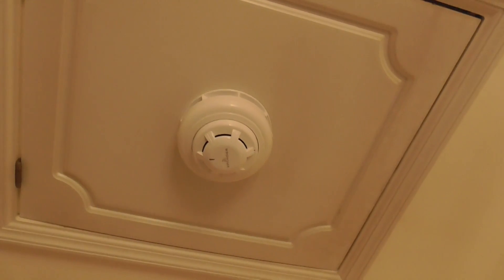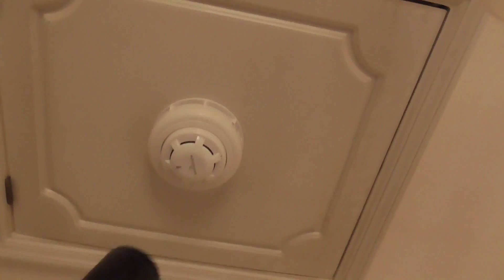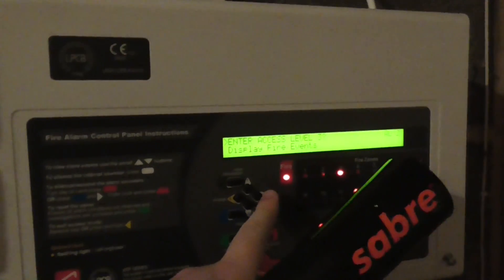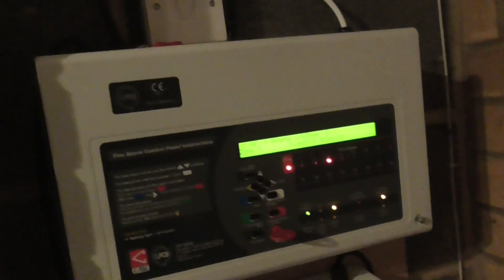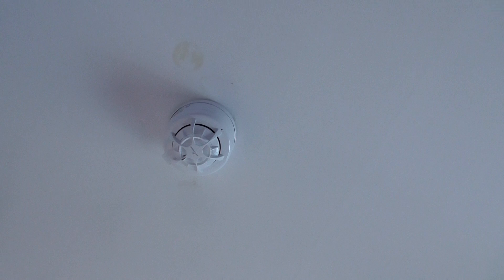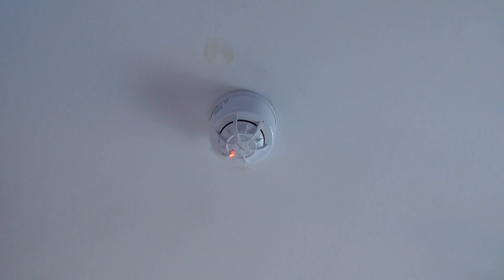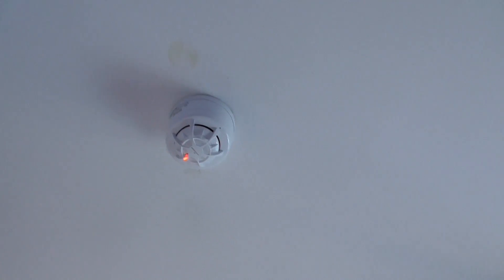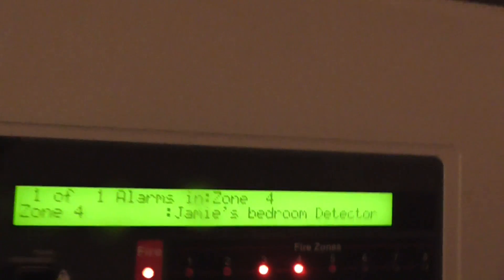Apollo Addressable System Test 11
Welcome to System Test 11 of the Apollo House system.

Today I will be testing most of the detectors in the system.

More Ziton ZP2 and Hochiki System tests coming soon!